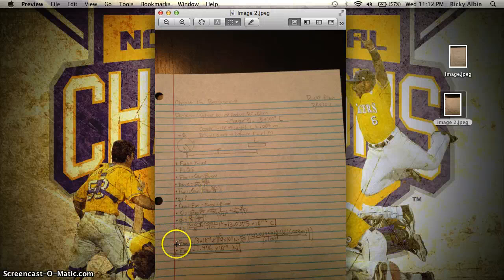Chapter 15 Reassessment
Video Screencast of Chapter 15